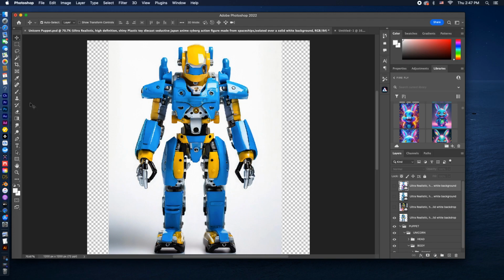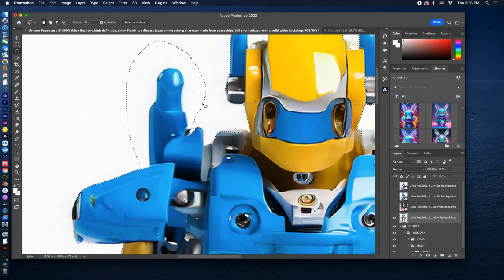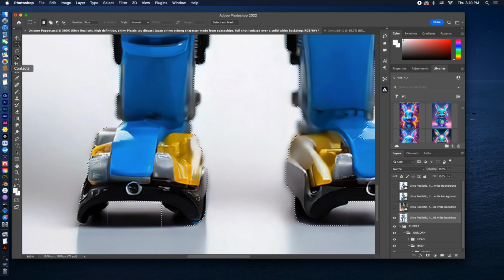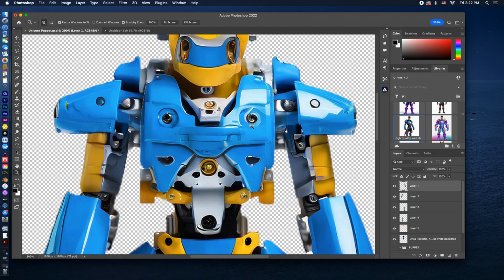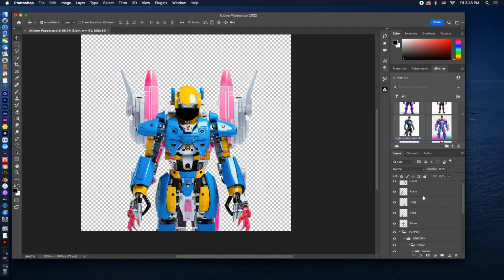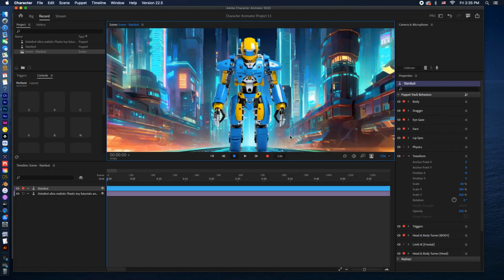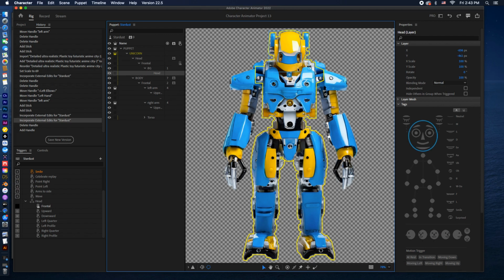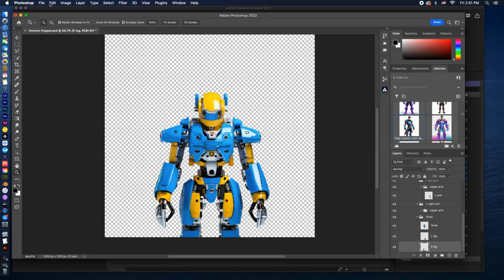ANIMATED ACTION FIGURES- Quick and Easy in Photoshop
How to video - take a flat AI generated image via adobe's new firefly product and turning it into an adobe character animator puppet using photoshop.